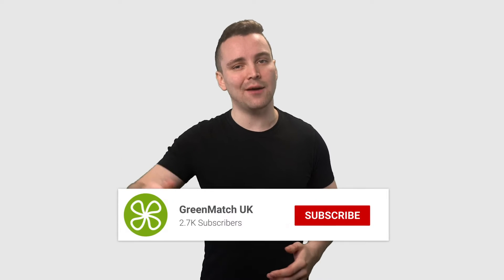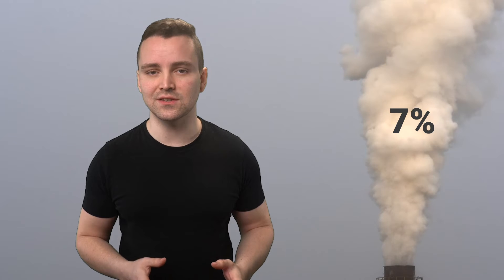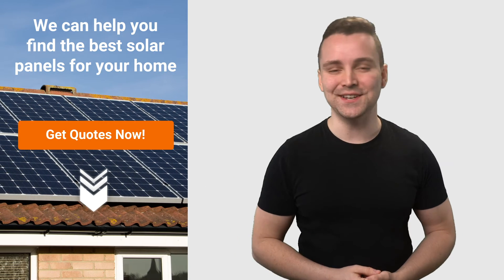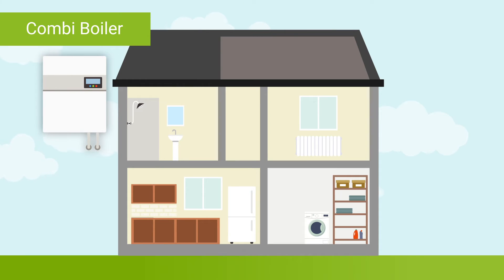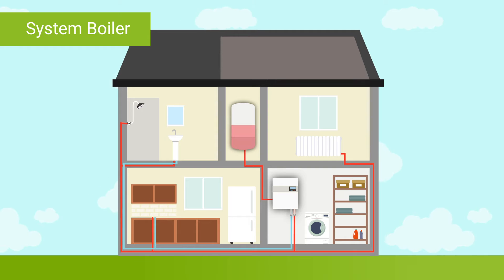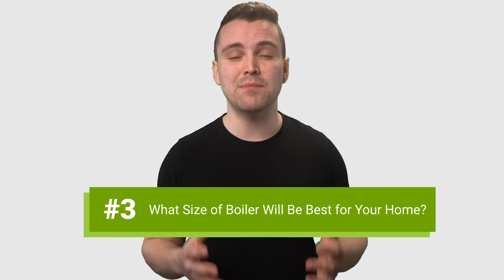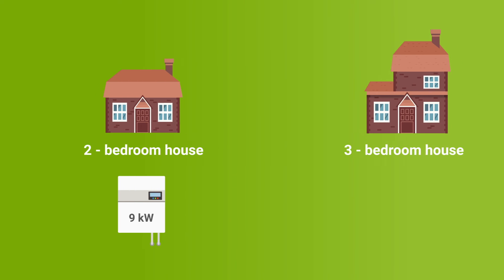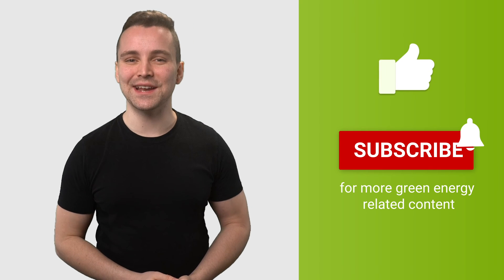How to Choose the BEST Boiler for Your Home (In 3 Easy Steps!)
In this video we cover everything you need to take into consideration when choosing the best boiler, including: What fuel is best for you, which boiler type is best for you, and what size of boiler is best for you. Once you have all of this information, you can then choose the best boiler for your home.

☀️ To support your boiler with solar panels, click here!

📌 Timestamps

0:00 Intro
0:26 1. Which fuel to choose
0:42 Fuel: Gas
1:06 Fuel: Oil
1:45 Fuel: Electricity
2:19 Fuel: Biomass
3:17 2. Which type to choose
3:33 Type: Combi
4:09 Type: System
4:53 Type: Regular
5:56 3. Which size to choose